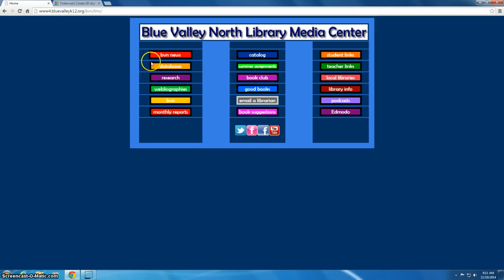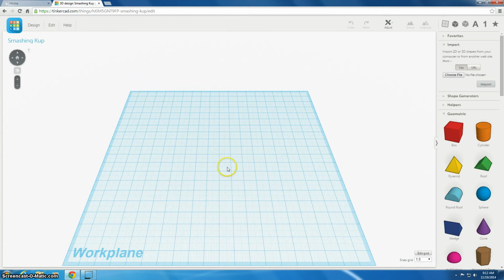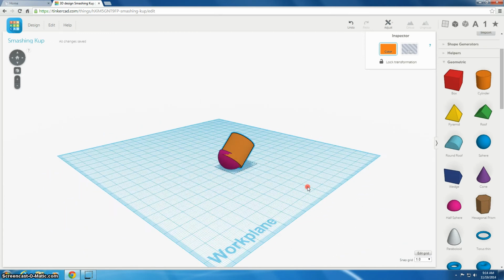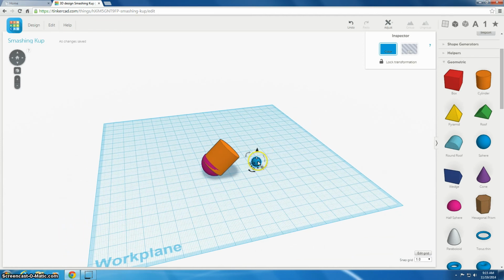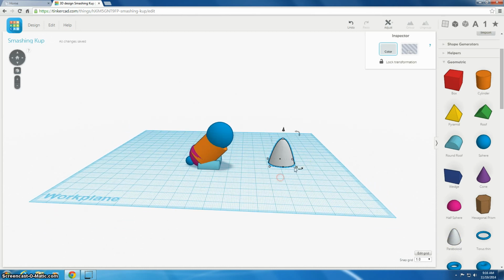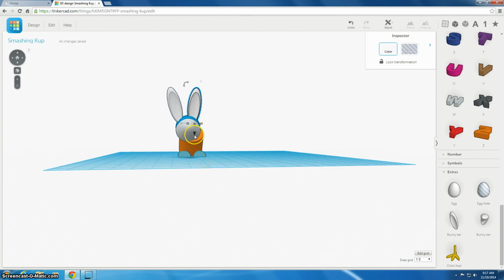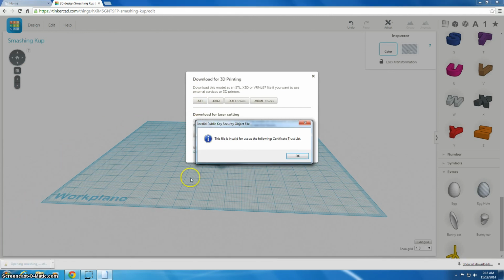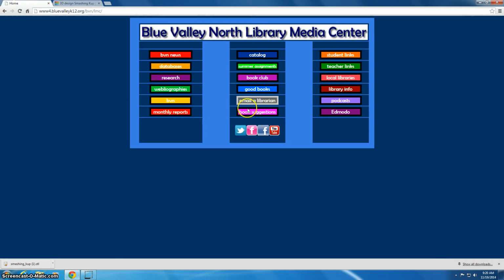3D Design with TinkerCAD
This video will help you create 3D models using TinkerCAD.